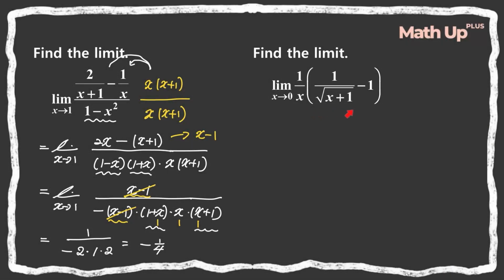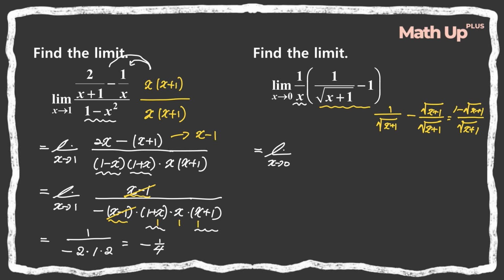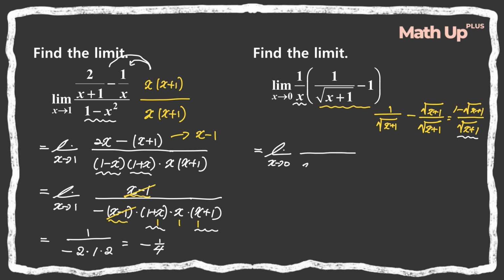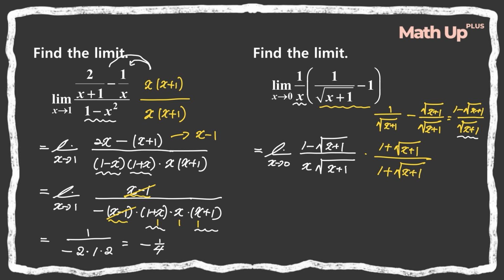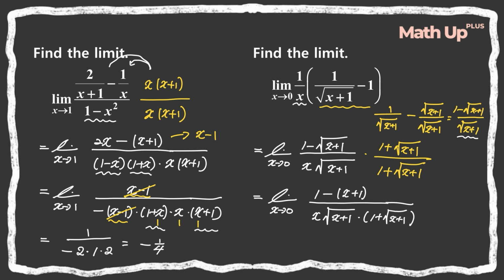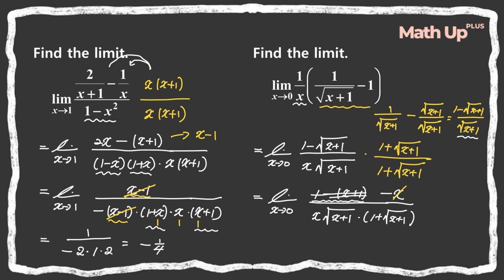Mastering Limits In AP Calculus AB 08(4): A Step-by-step Guide